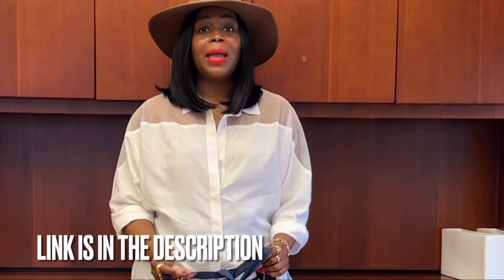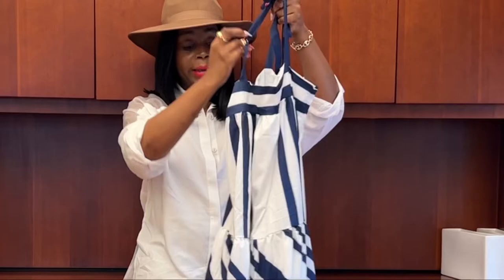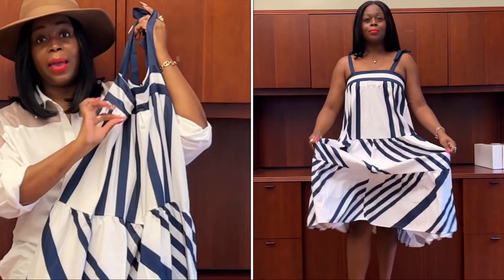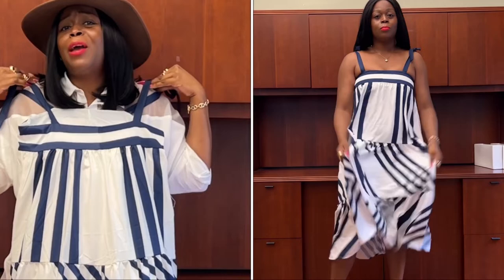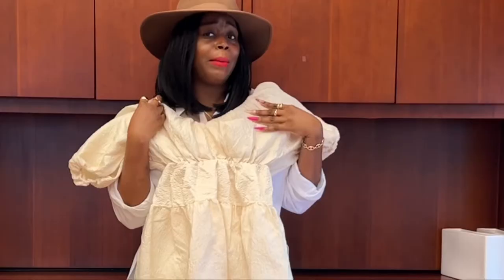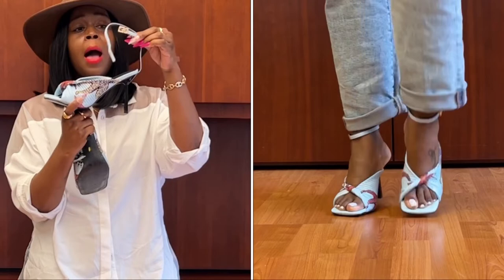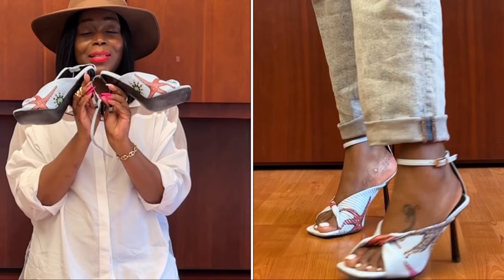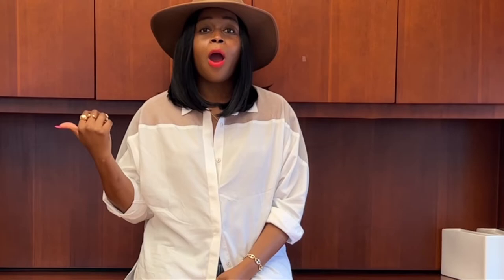SOUK & SEPIA TRY ON HAUL | SPRING SALE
I hope you enjoy this try on haul

MUSIC
Song: Golden Days